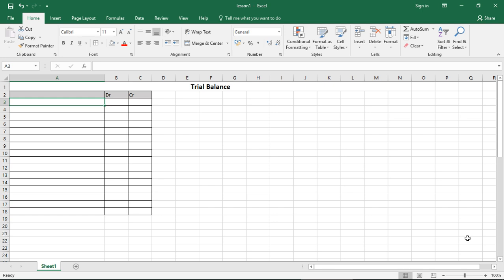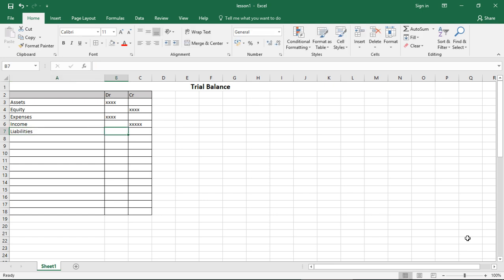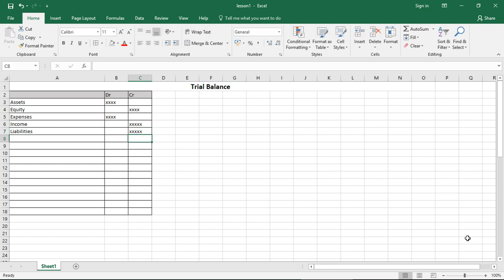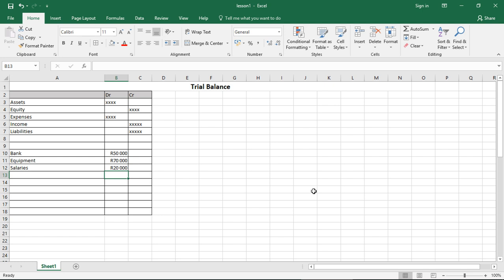Trial Balance Explained - Understanding Your Debits And Credits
In this lesson, you will learn what the trial balance is and how to record assets, equity, liabilities, income, and expenses in the trial balance.